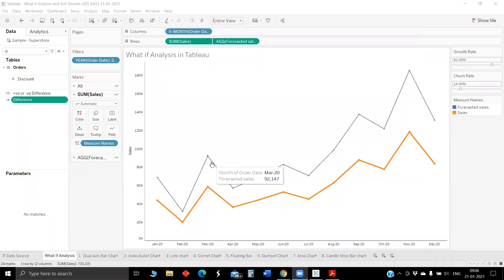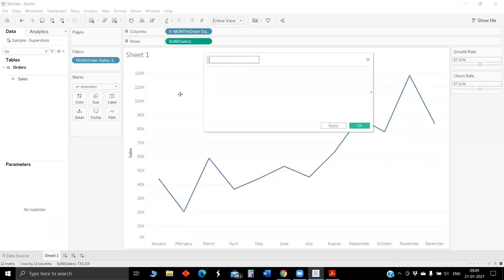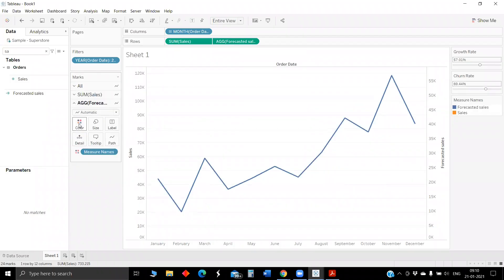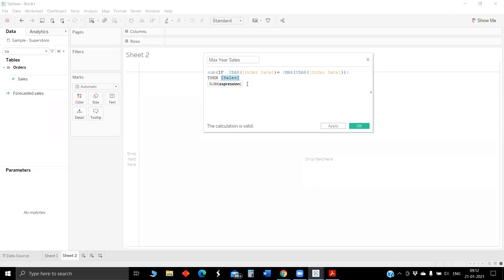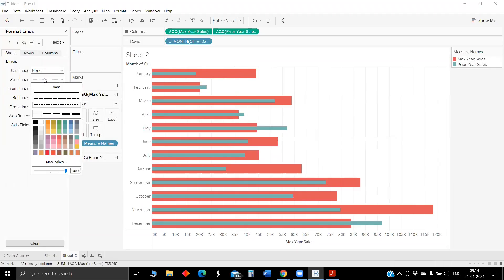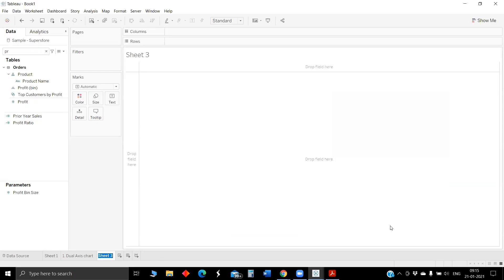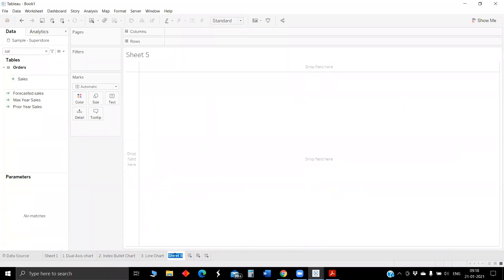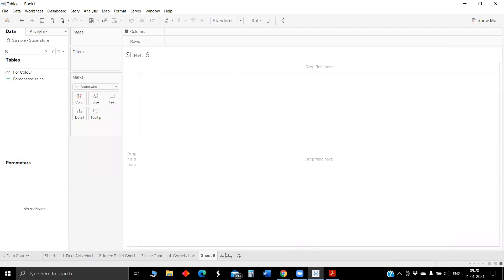What if analysis and Tableau Visualisations